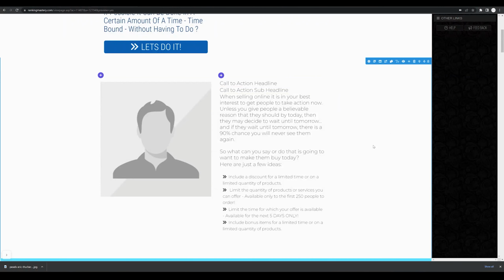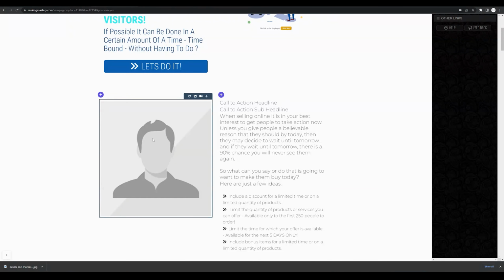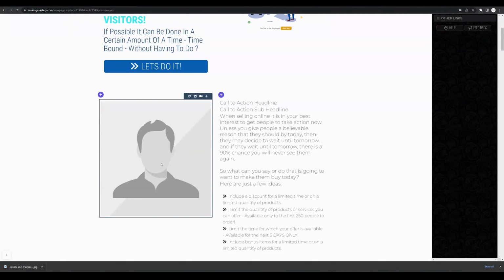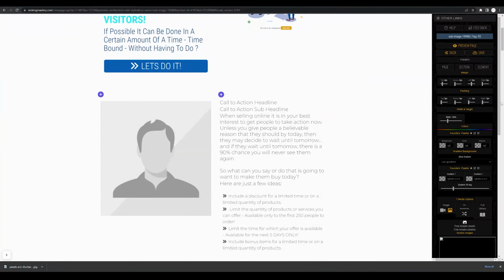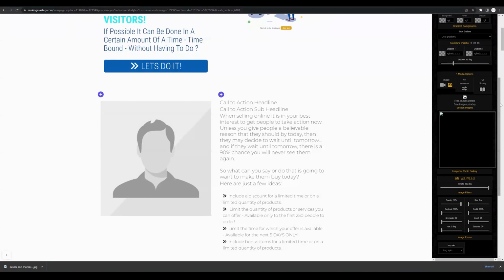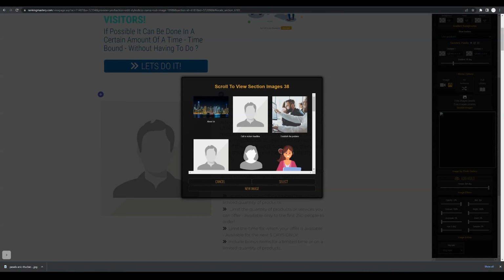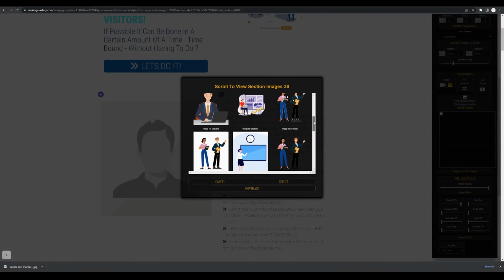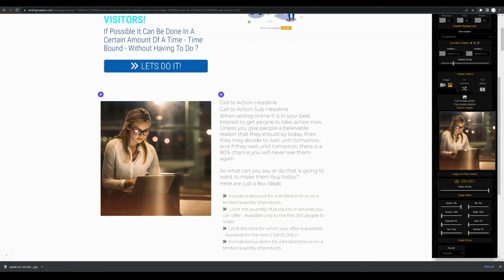How To Replace An Image With A New Image From Your Library